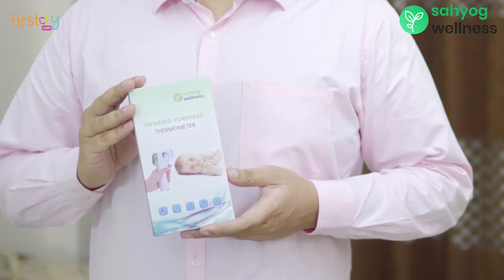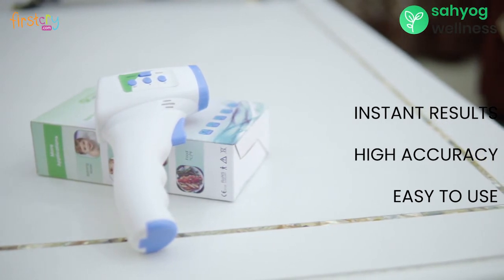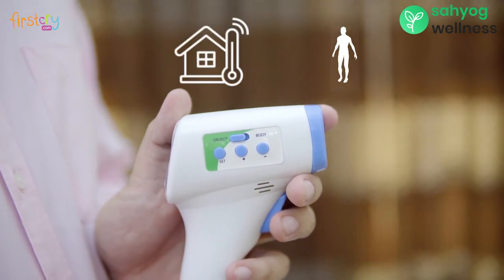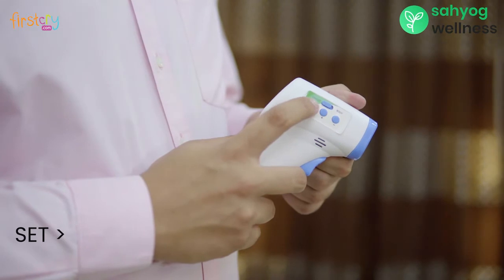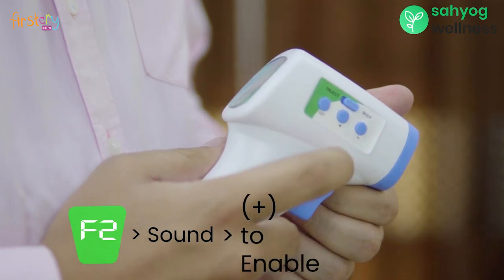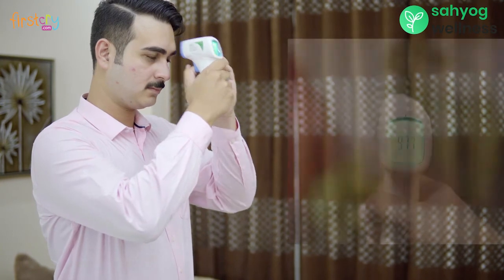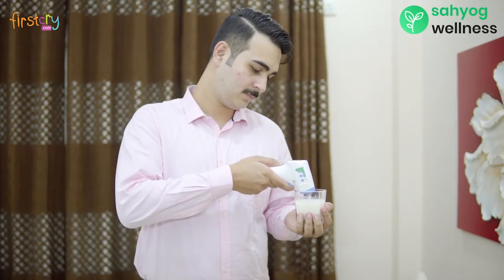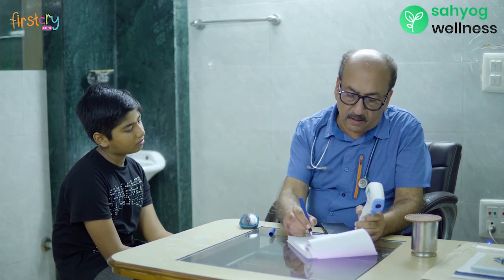Sahyog Wellness Multi Function Non-Contact Body & Object Infrared Thermometer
Sahyog Wellness Multi Function Non-Contact Body & Object Infrared Thermometer it is a non contact thermometer and takes body temperature and object temperature. It is accurate and reliable. It can measure the temperature from 0 to 100 degrees Celsius. (32.0 °Fahrenheit). It takes body temperature as well as the surface temperature of the object such as below- A. Surface temperature of milk bottle B. Surface temperature of baby bath. Thermometer gives an Alarm sound when body temperature is above 37.5 °C.

Key Features:
CE Approved
It gives a quick one second button measurement
Can be used to measure temperature of objects, body, pets & atmosphere
It takes body temperature as well as temperature of the objects such as - (a) Surface temperature of milk bottle (b) Surface temperature of the baby bath. (c) Environment temperature
The ergonomic design makes it possible to measure the temperature
No contact with the body or the object ensures safety & hygiene
Thermometer gives an Alarm sound when body temperature is above 37.5 °C
It stores up to 1 set of recent measurement data
Measurement time interval is 15 seconds
Measurement distance is within 5-8 cm
1 Year Warranty

Specifications:
Brand - Sahyog Wellness
Type - Non-Contact Body & Object Infrared Thermometer